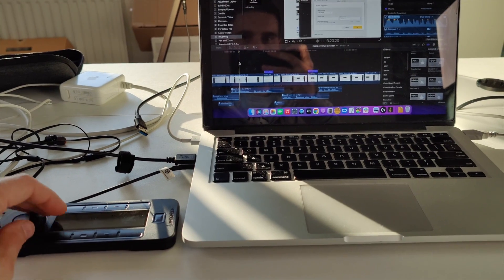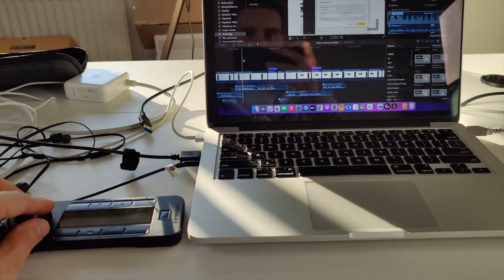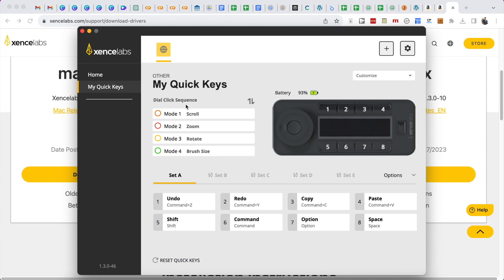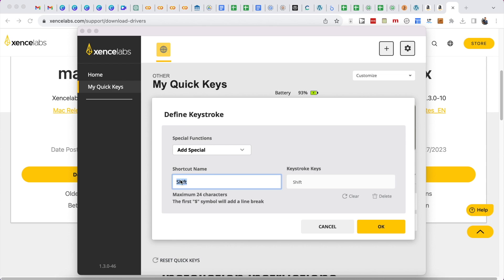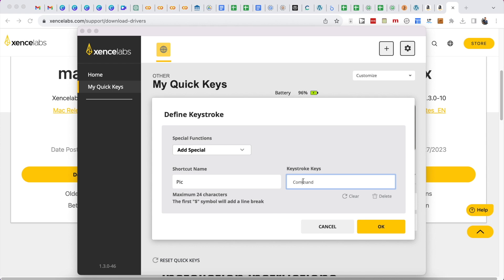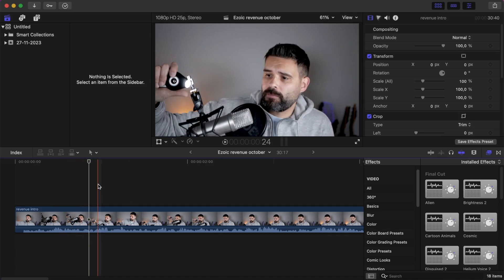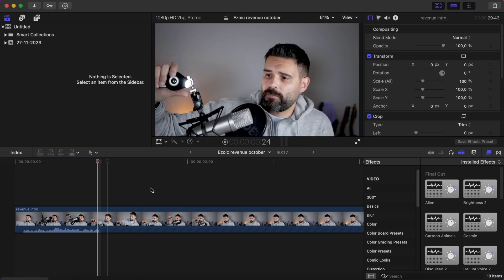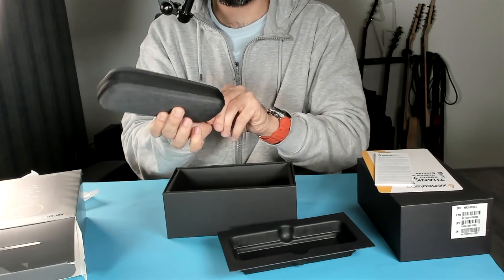Full Review: Xencelabs Quick Keys Programmable Shortkeys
In this video I'm reviewing the Xencelabs Quick Keys Programmable Shortkeys for video editing in Final Cut Pro and I'll give you my first impressions after testing.

Check the Xencelabs Quick Keys Customizable Shortcut Keys out